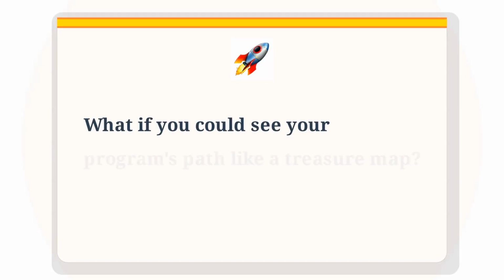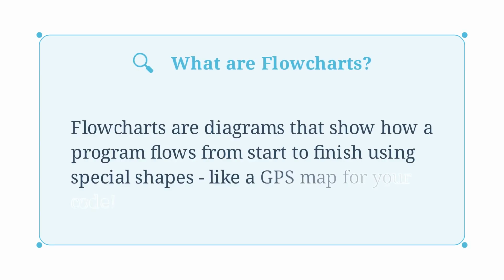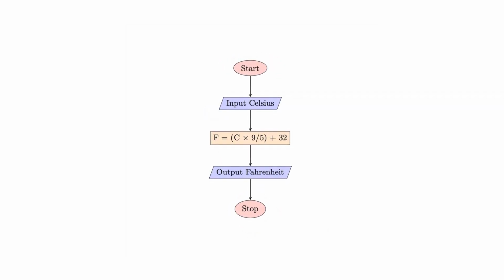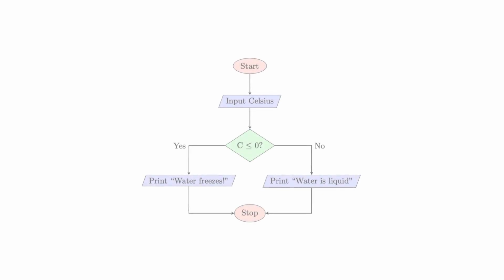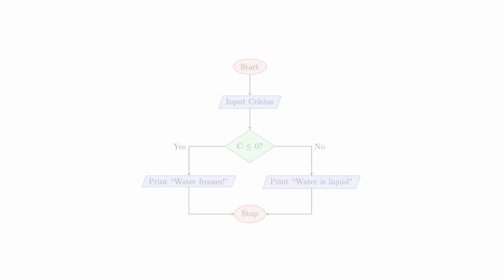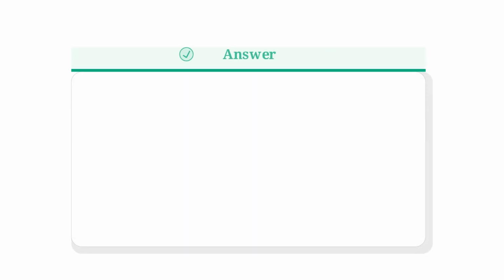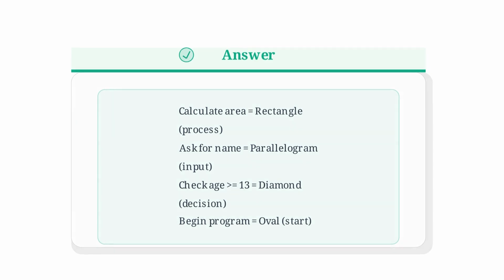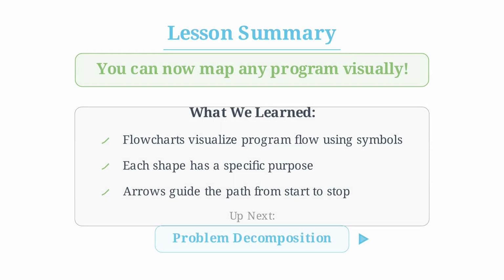W6, Video 2: Planning with Flowcharts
Learn about planning with flowcharts